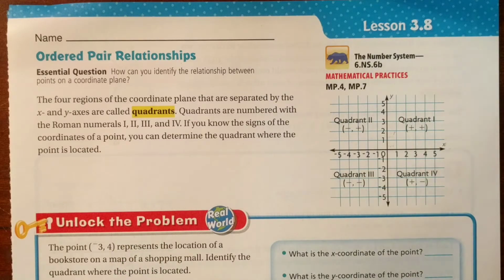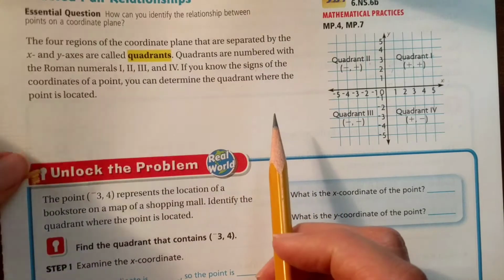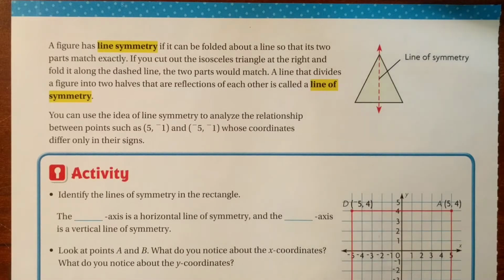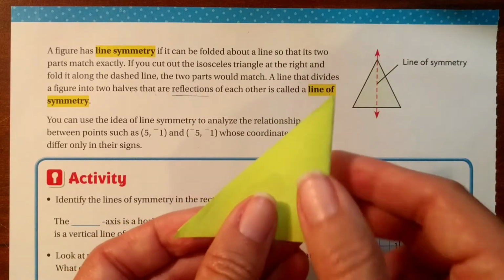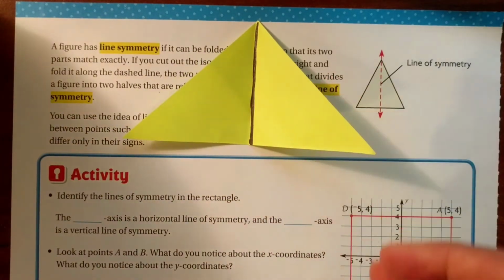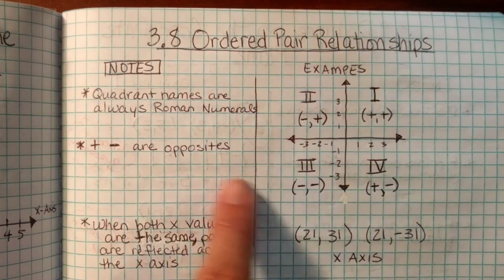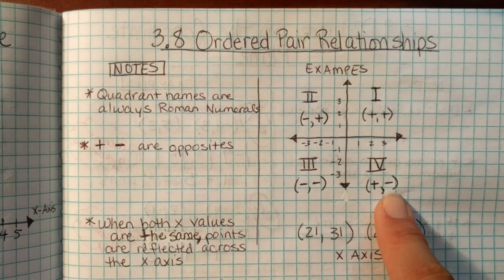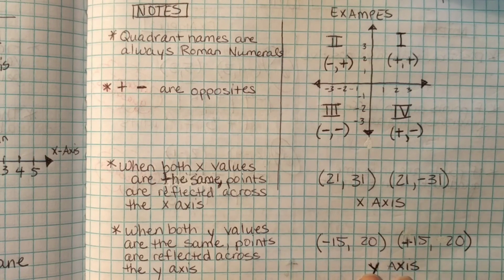3.8 6th Grade Go Math